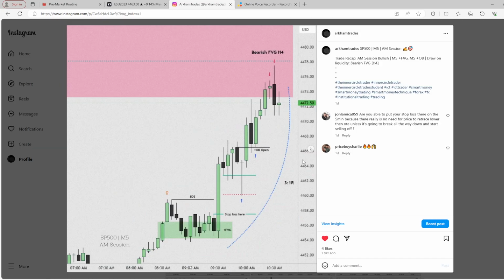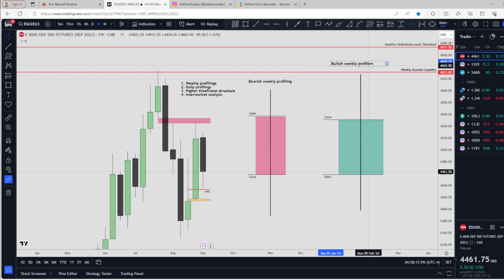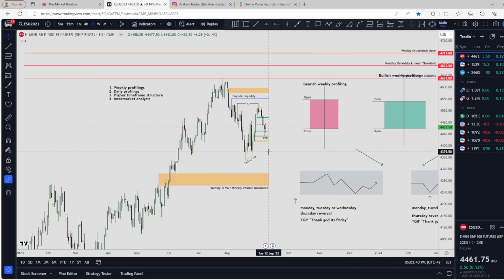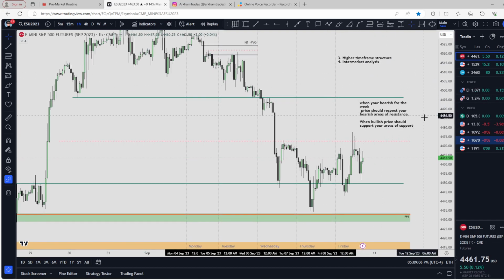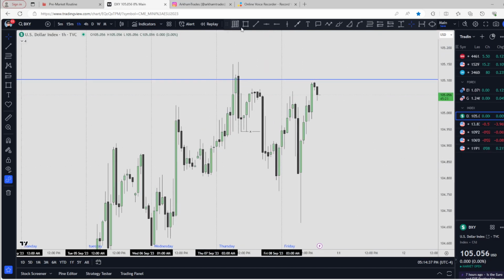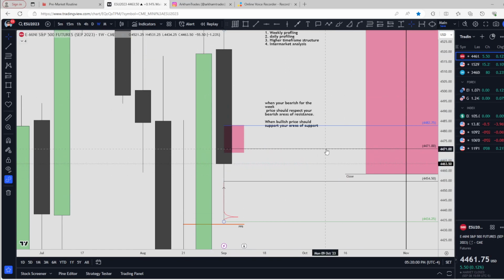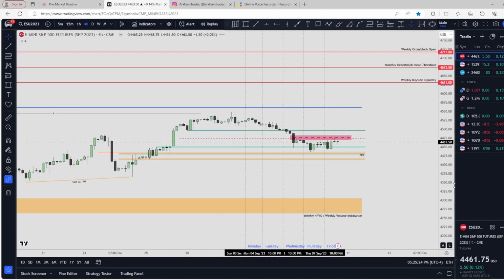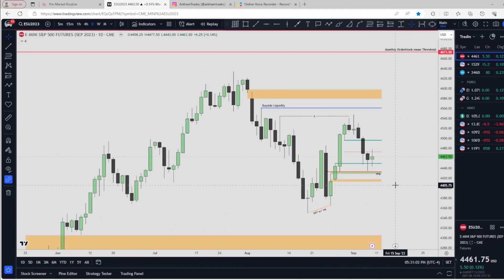Master Daily Bias in 4 Steps | ICT CONCEPTS